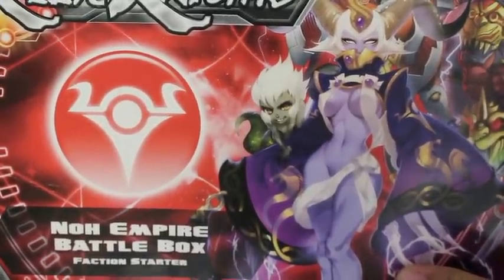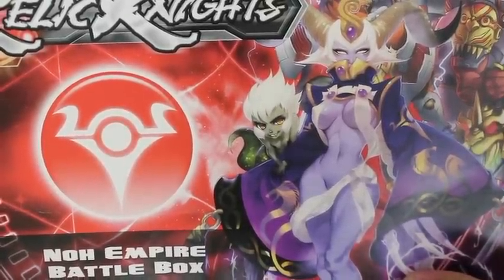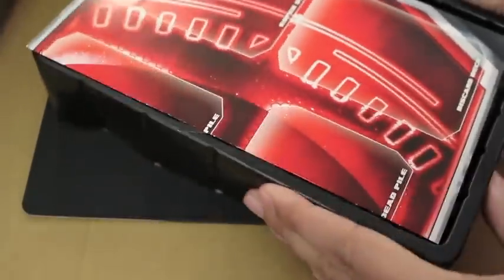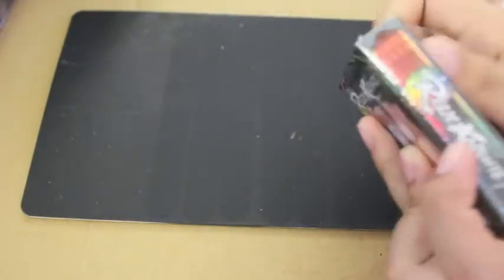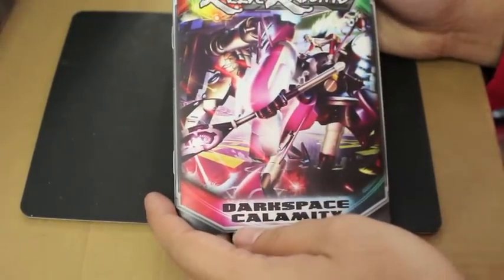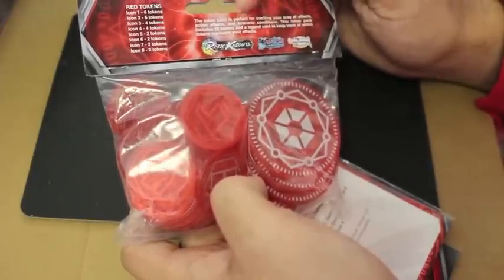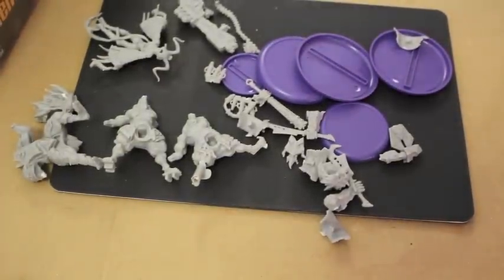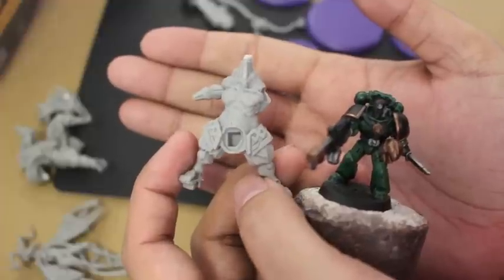Relic Knights Noh Empire Battle Box Unboxing - PlayItPainted JPC App Vid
What a great guy.  Fun projects, very friendly, and super supportive, he's a huge asset to the community.